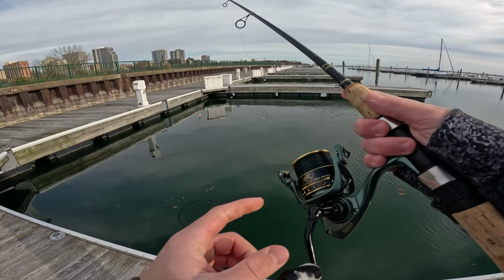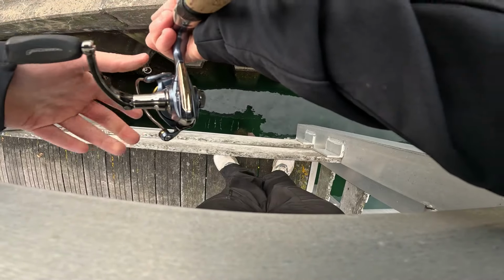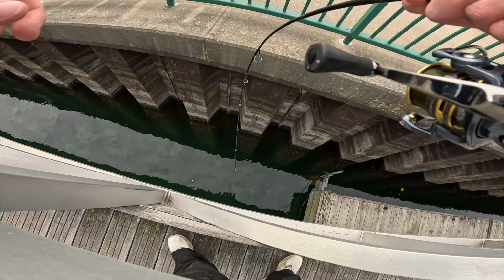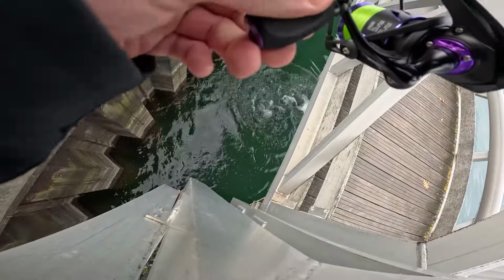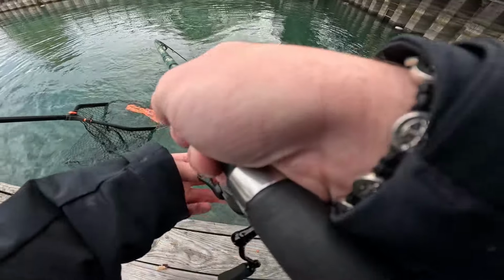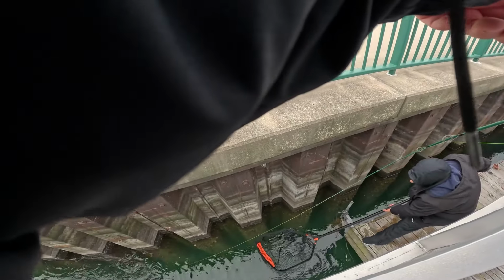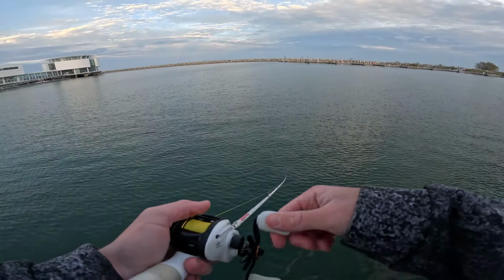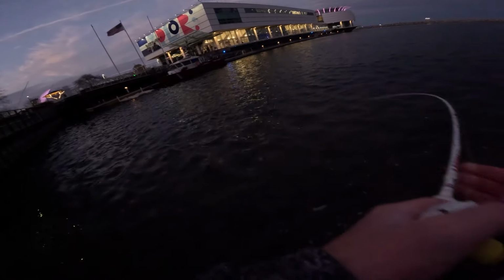Salmon Fishing Downtown MILWAUKEE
In this video, I head to downtown Milwaukee to fish for king salmon. Watch as I share tips, gear, and techniques for targeting salmon in an urban setting.

✅ Key Tips: Fish with small jigs when the Salmon are finicky.